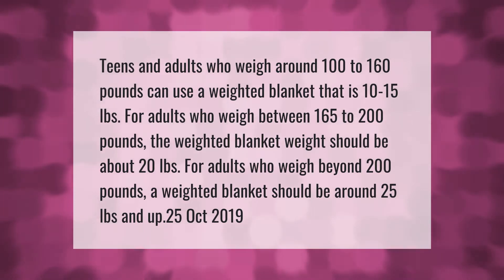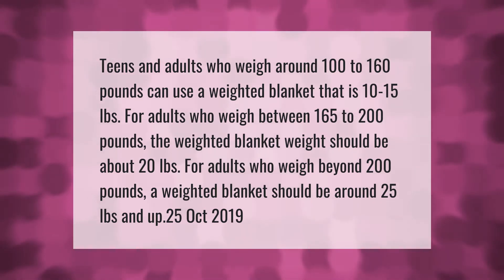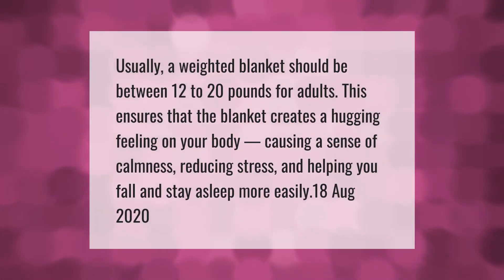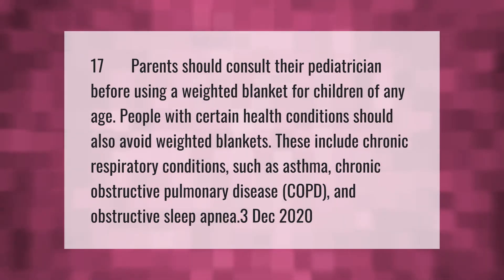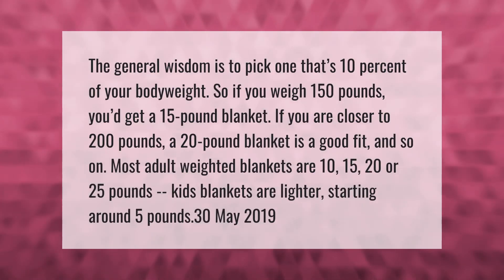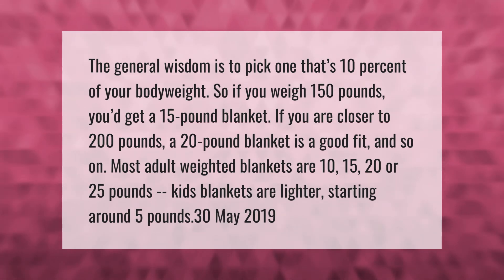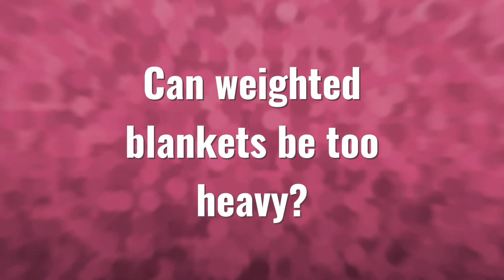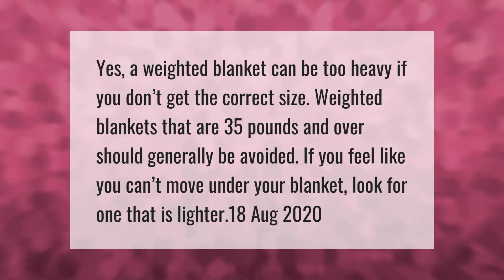Should I get a 12 or 15 lb weighted blanket?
00:00 - Should I get a 12 or 15 lb weighted blanket?
00:44 - Is a 12 lb weighted blanket good?
01:13 - Who should not use a weighted blanket?
01:48 - How do you know what size weighted blanket to get?
02:27 - Can weighted blankets be too heavy?

Laura S. Harris (2021, April 16.) Should I get a 12 or 15 lb weighted blanket?
    AskAbout.video/articles/Should-I-get-a-12-or-15-lb-weighted-blanket-235575